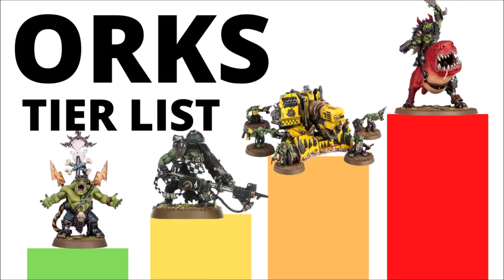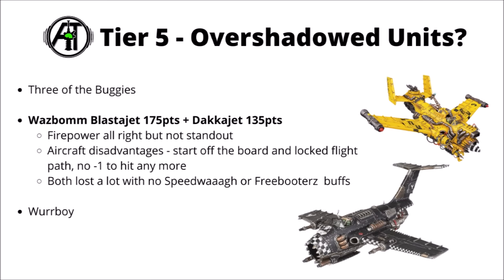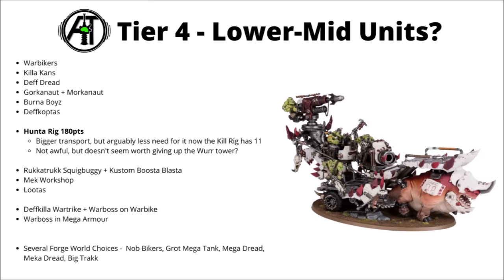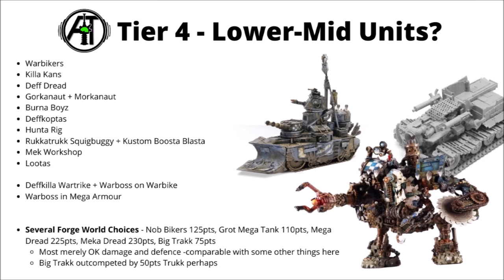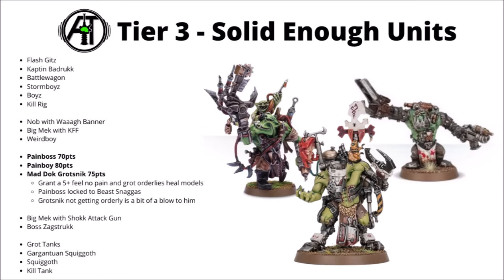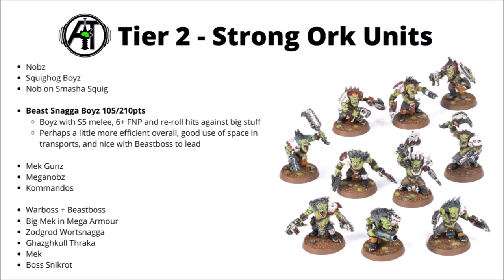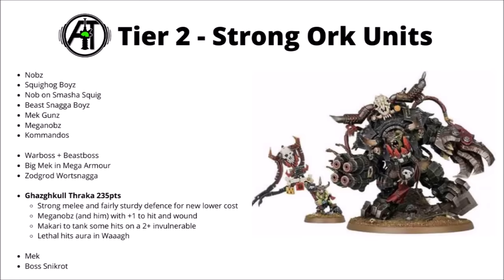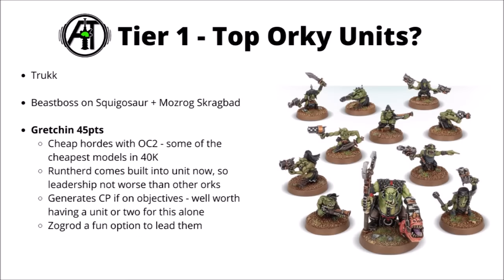Orks Units Tier List in 10th Edition Warhammer 40K - Strongest and Weakest Datasheets?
Let's talk through some of the strongest and weakest Ork datasheets from Index Orks, who's looking meanest and greenest?

0:00 Intro
1:43 Tier 6
4:58 Tier 5
7:42 Tier 4
18:16 Tier 3
27:56 Tier 2
39:07 Tier 1
43:20 Outro